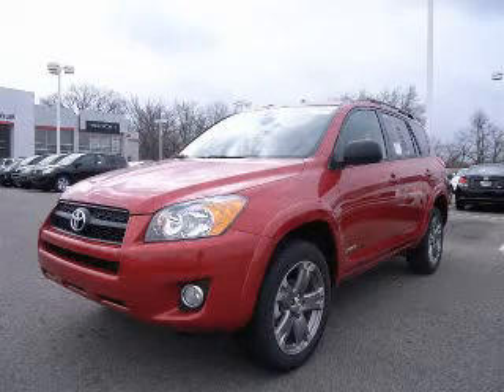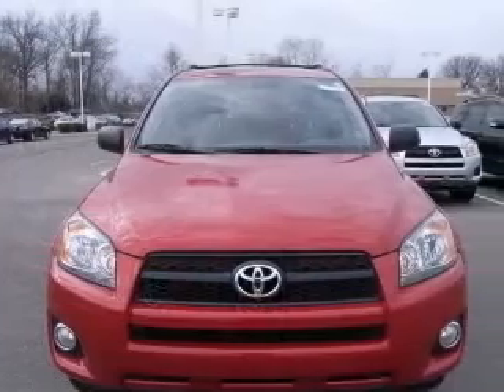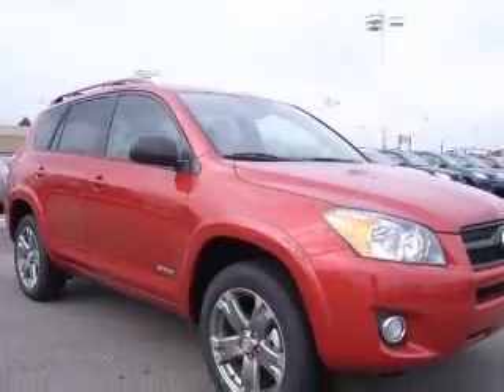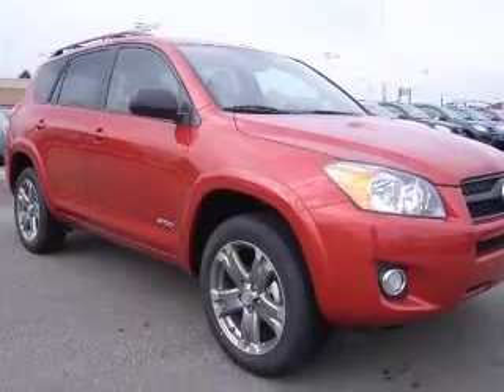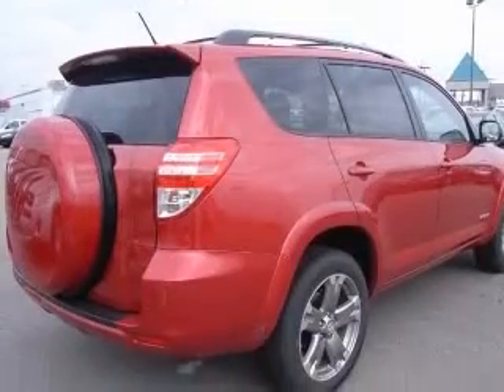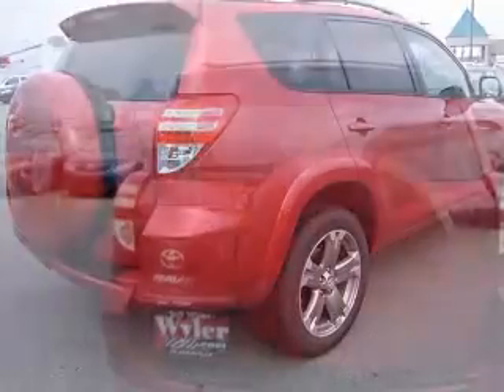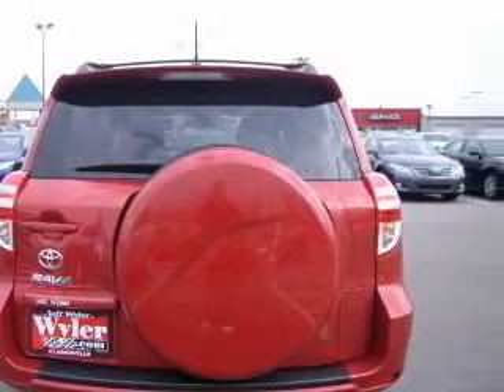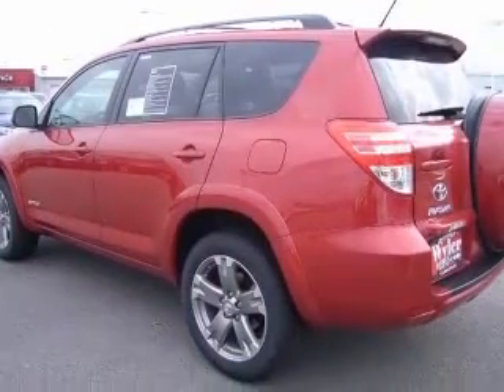2011 Toyota RAV4 Jeff Wyler Toyota of Clarksville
2011 Toyota RAV4 Sport
Engine: 2.5L 4 cyls
Trans: Automatic 4-Speed
Color: Barcelona Red Metallic